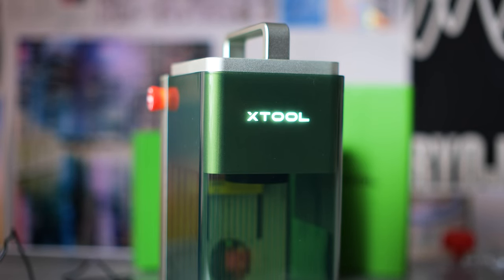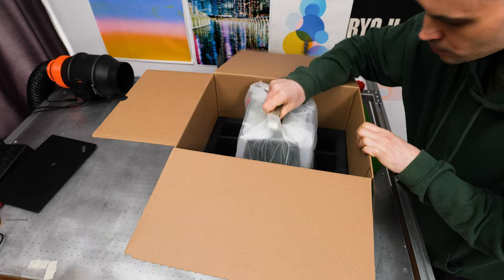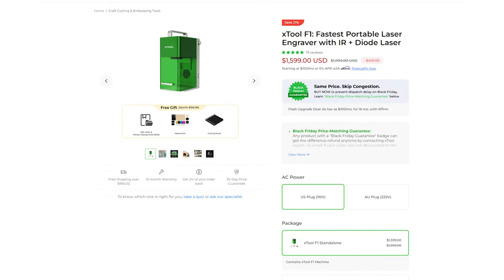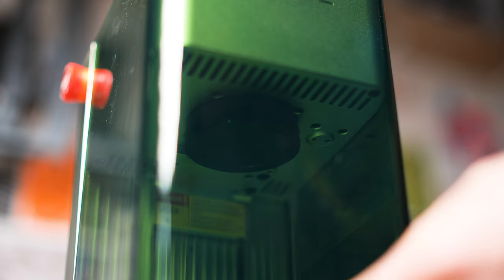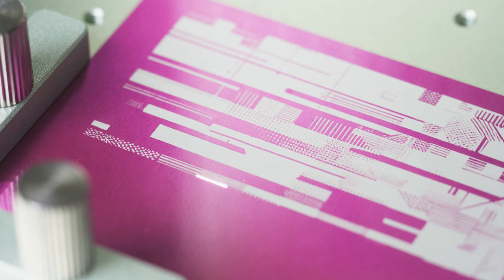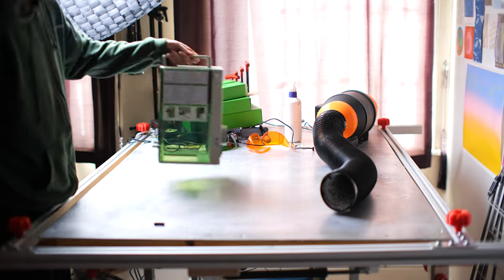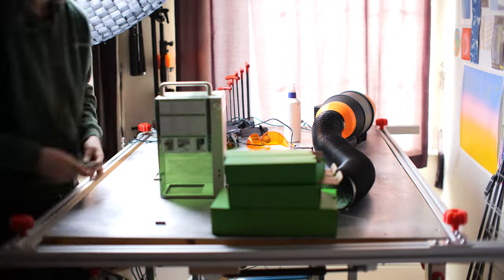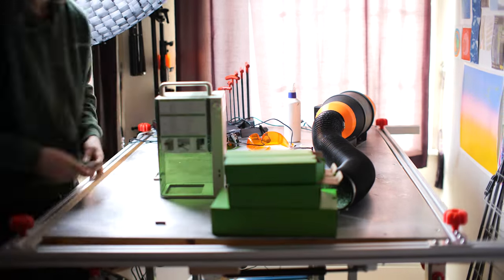xTool F1 Review - Extremely capable, money-making laser engraver!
Does it get any easier, faster than the xTool F1? Today let's find out as I review, what could be, the ultimate portable laser engraver!

xTool Cyber Monday Deals is here! The best deals of the year!  （Nov.25 - Nov. 30）
⭐($150 off $1699, CODE: XTCUT150)⭐

00:00 Introduction
00:58 Specs
02:09 Unboxing
02:38 What makes the F1 special
04:22 Pro's
12:03 Con's
14:42 Conclusion

GEAR USED:
120CM QUICK SETUP SOFTBOX: (US) | (UK)